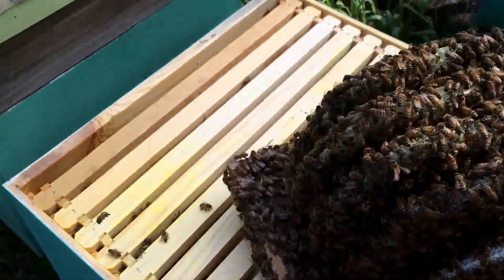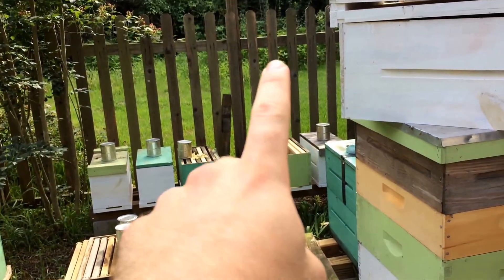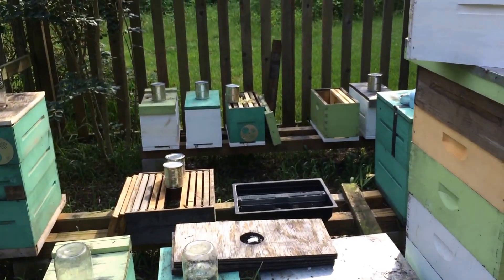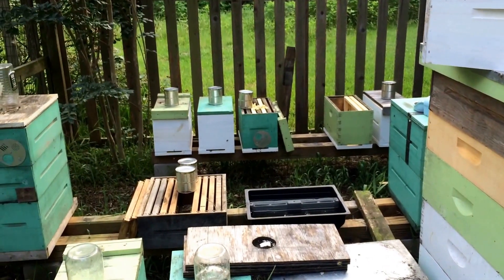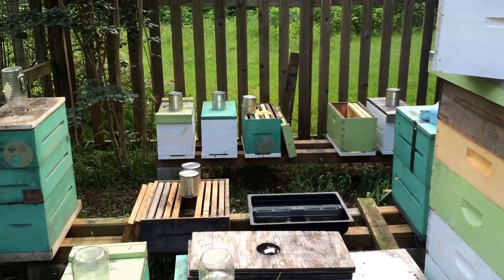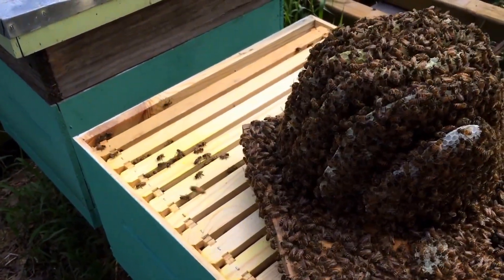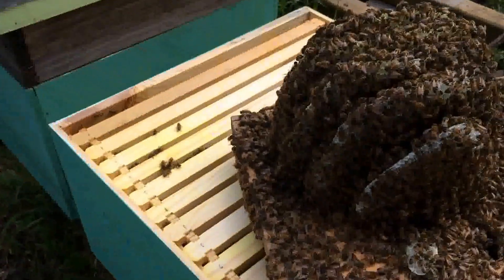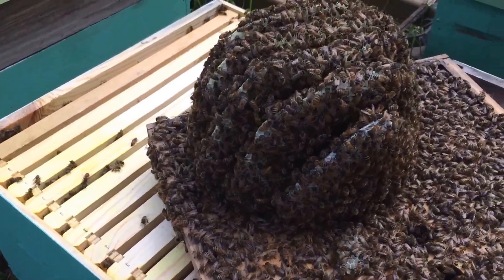Update on Honeybee Packages - Absconds and Natural Comb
It sure stinks to give this report, but it happens. It's a risk of package bees. I released the queens as I was supposed to but even still the bees joined back up as one big colony, and then decided they didn't like my box enough to stay, so they took off. I don't know when they left. Sometime throughout the week while Iw as at work.

Then the second issue, the natural comb. I've seen this time and again, and always preach proper bee space because of it. This was my fault for wanting to offer them that one silly can of feed. I had to run the bees back down onto the frames with wax starter strips, and all this comb was scrapped. It was too fragile to be transferred into frames. Luckily we have a good honey flow going right now, so rebuilding shouldn't be an issue for them. I pray they stay, as this is a big beautiful queen!